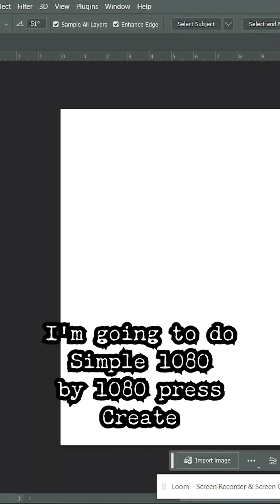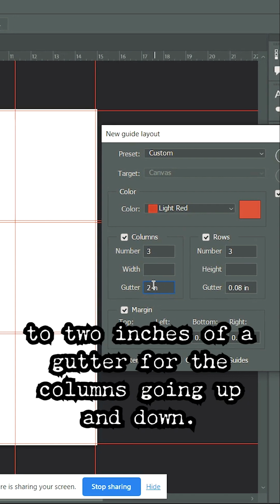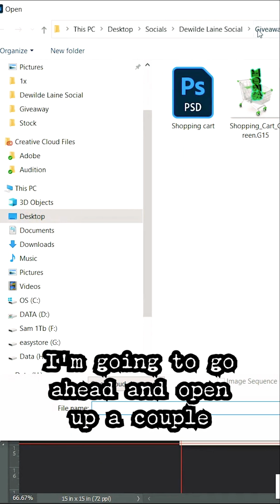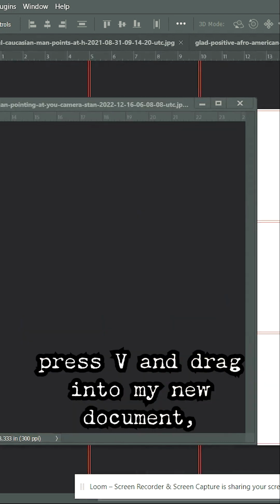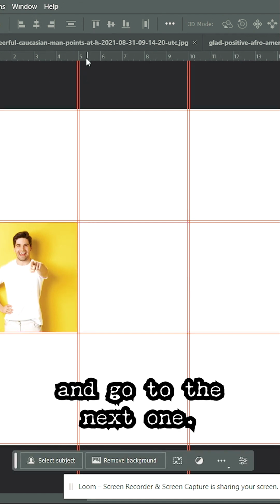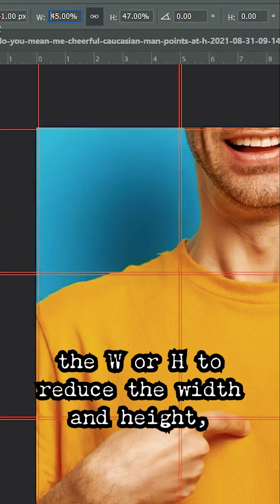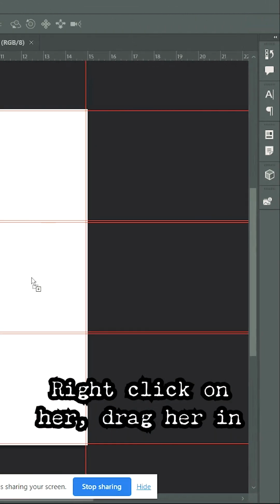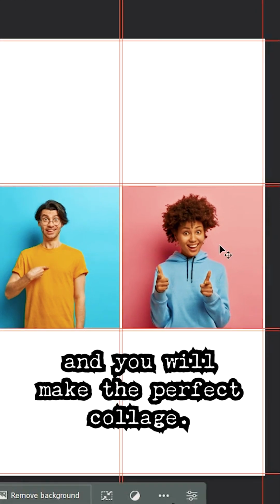Create the PERFECT collage in PHOTOSHOP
Create the PERFECT collage in @photoshop 📸🚧 Follow these simple steps to make the perfect grid 🔲🔳 collage in @adobecreativecloud